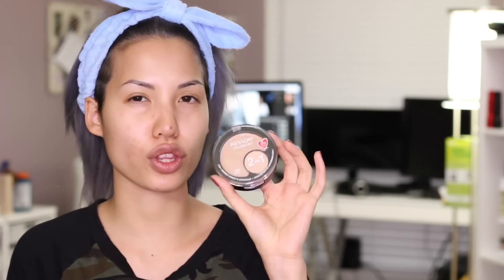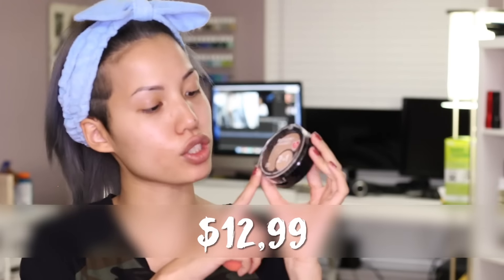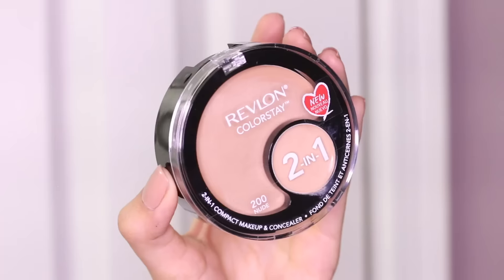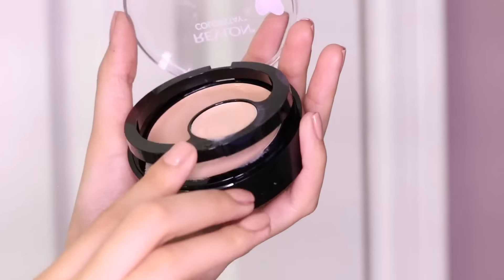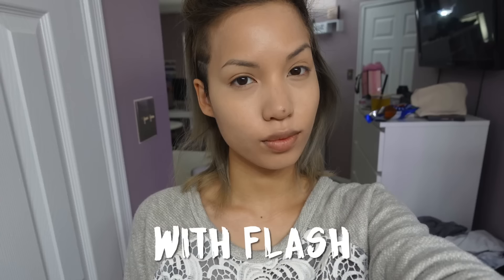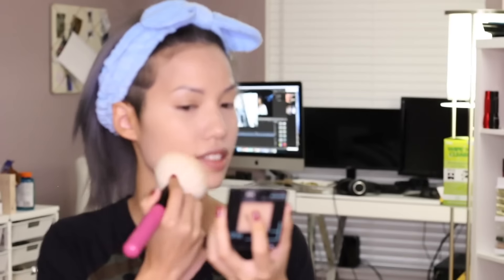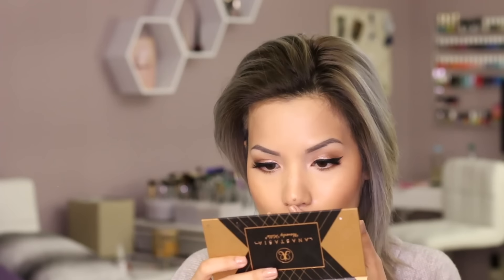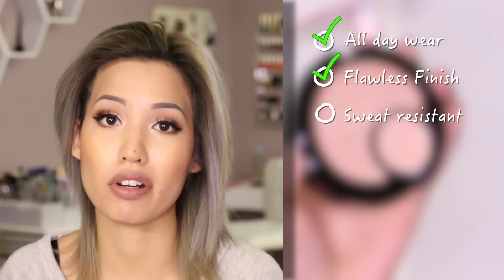BRAND NEW | REVLON COLORSTAY 2 IN 1 FOUNDATION & CONCEALER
↑ THUMBS UP IF YOU ENJOY THESE REVIEW VIDEOS! ↑

➡ MY SHADE COMPARISSONS: (I have slightly oily skin with acne scars)
Covergirl Stay Luminious in Medium Beige
Nars Sheer Matte Strombolli
MAC NC30
Everyday Minerals Buttered Tan
MUFE HD Foundation #127
Covergirl Nature Lux 325
Neutrogena Healthy Skin Foundation in Natural Beige
Revlon Colorstay Whipped Foundation #320 Warm Golden
Garnier BB Cream in Light Medium
L'Oreal Magic BB Cream in Medium
Fairydrops BB Cream in Ochre
L'Oreal Magic Nude Liquid Powder in 320
Shu Uemura Lightbulb Foundation in 564
○ SNAPCHAT ME! @saaammage